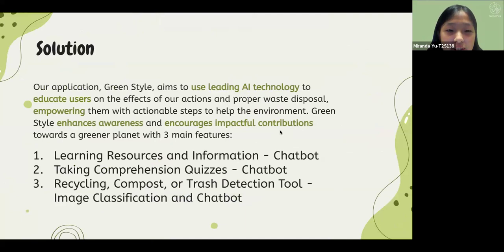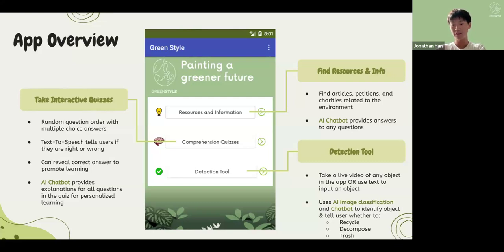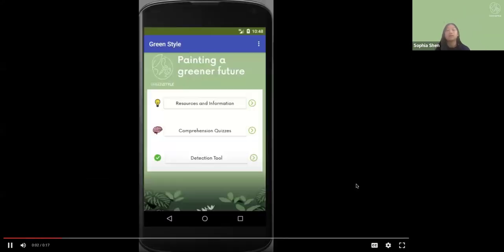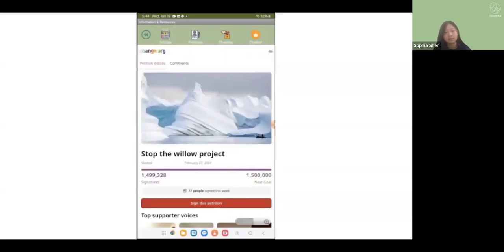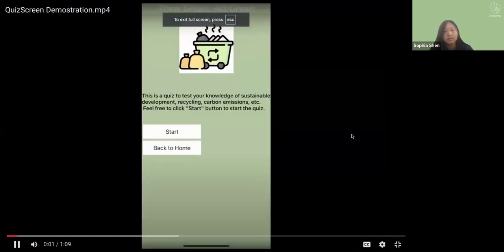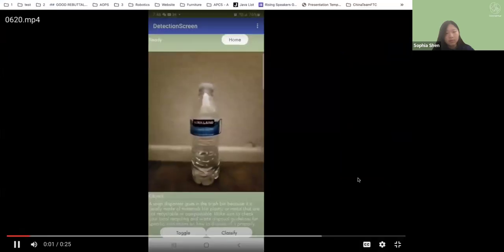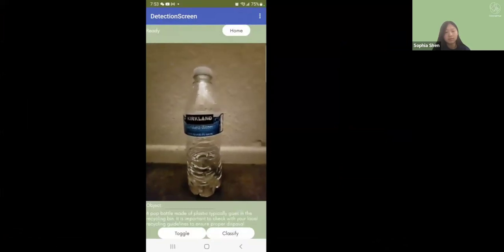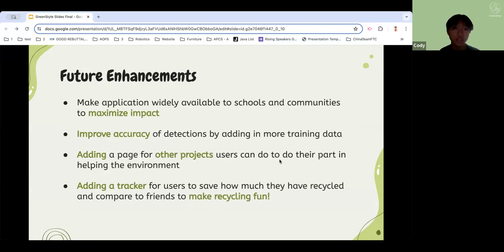Green Style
2024 7th San Ramon Hackathon